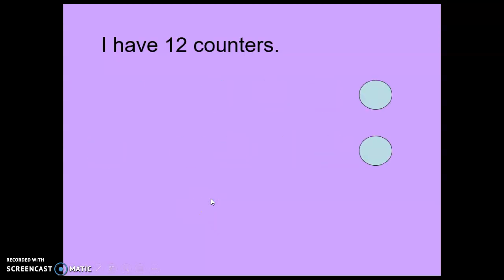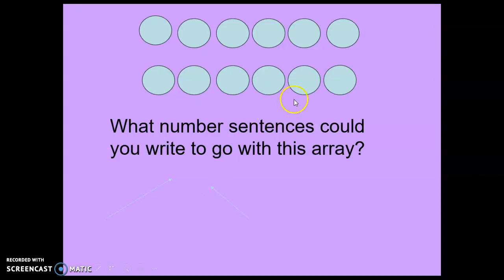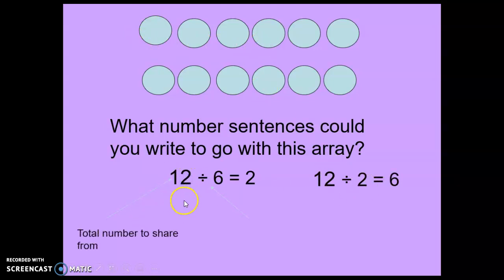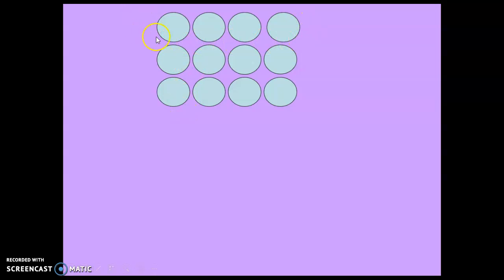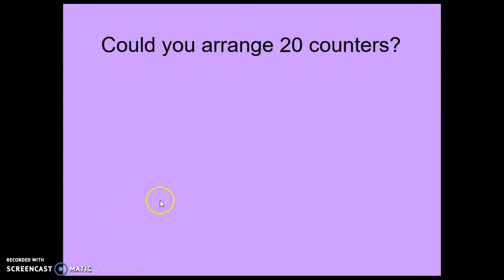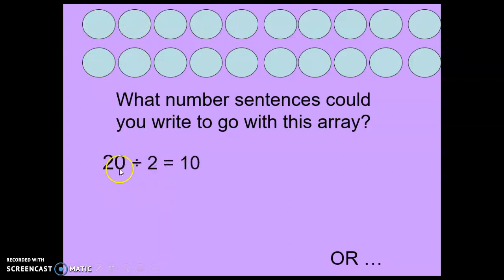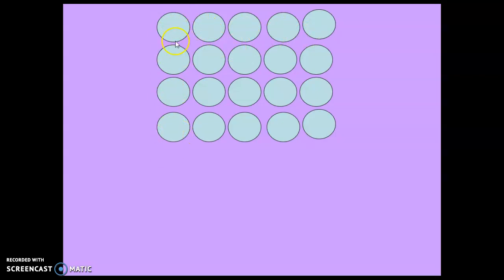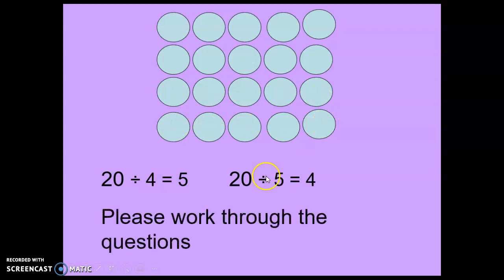WB 31.01.21 Maths Division Recap L3 Pt 3